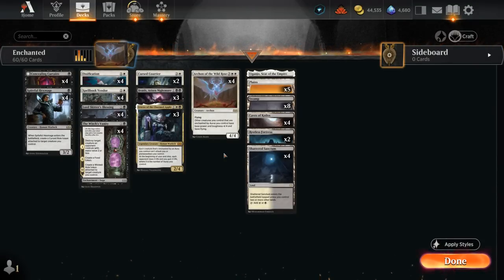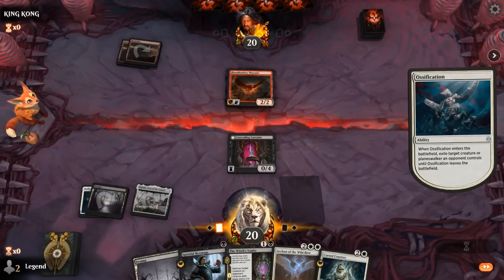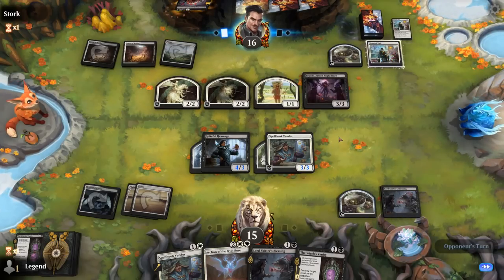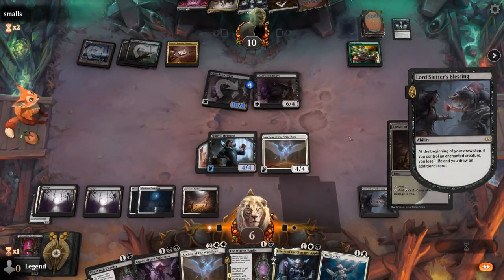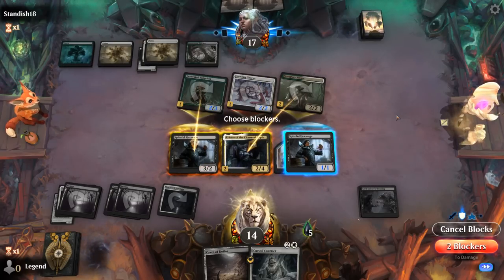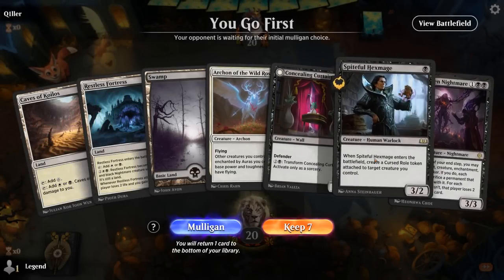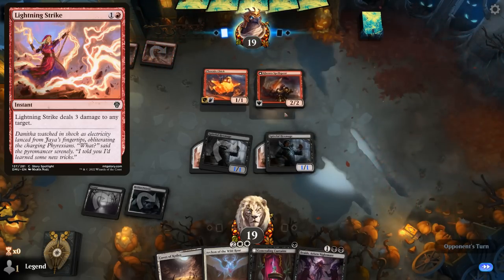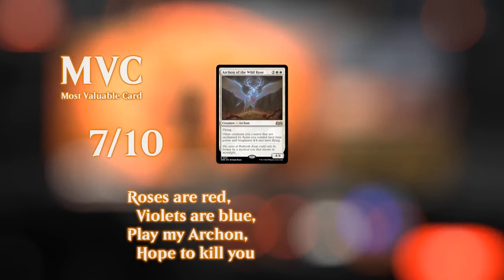This Aura deck is Wild !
Magic: The Gathering Arena deck tech & gameplay with a White/Black aura deck, featuring Archon of the Wild Rose, Spiteful Hexmage and Eriette of the Charmed Apple from Wilds of Eldraine in Standard.

00:00 - Deck Tech
04:36 - Match 1
08:41 - Match 2
13:47 - Match 3
17:24 - Match 4
22:09 - Match 5
24:58 - Match 6
27:05 - Match 7
29:37 - Match 8
32:41 - Match 9